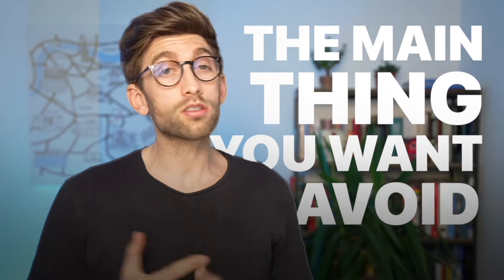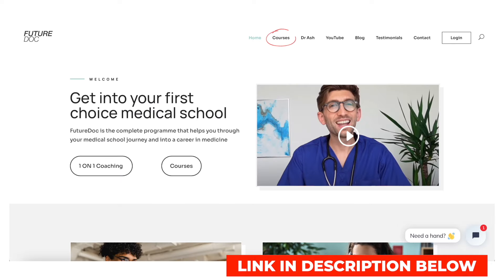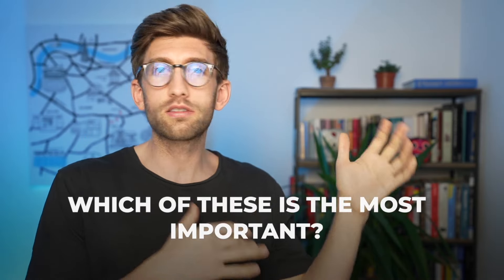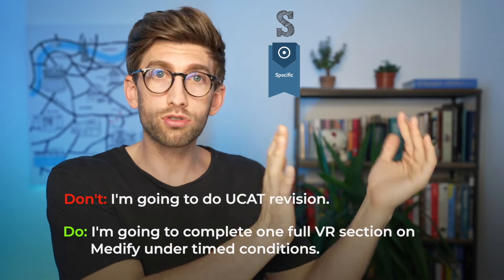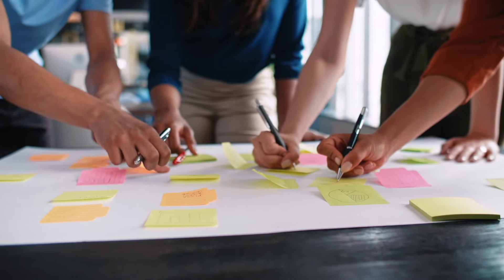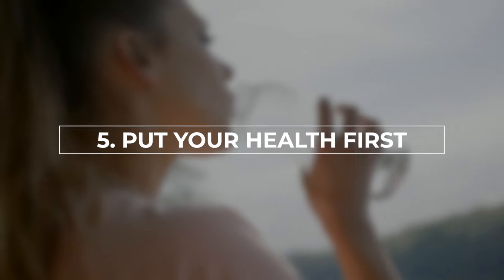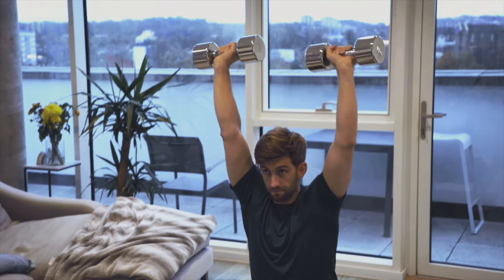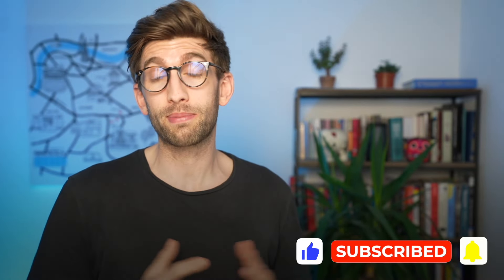Balancing The Med School Application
As you may already know, getting into medical school can be a competitive and challenging process. However, with the right mindset and approach, you can increase your chances of success.
So, whether you are a pre-med student or considering a career in medicine, join me in this journey to discover the dos and don'ts of the medical school application process. Together, we can help you achieve your goals and make a difference in the world of medicine. 🤝💉

TIMESTAMPS:
00:00 - Introduction
00:21 - Planners And Calendars
01:17 - Prioritising
01:57 - S.M.A.R.T.
02:50 -  Help
03:38 - Health
04:19 - Breaks